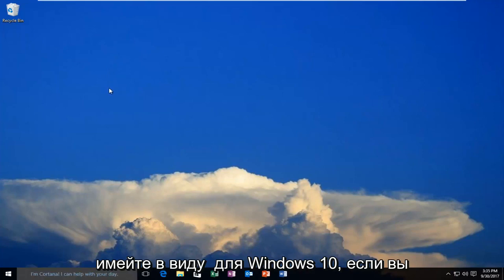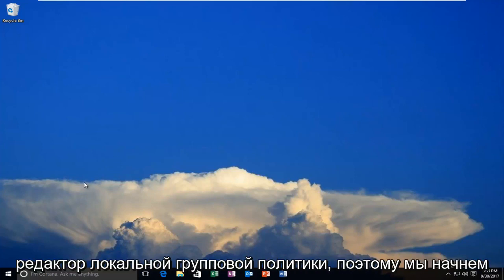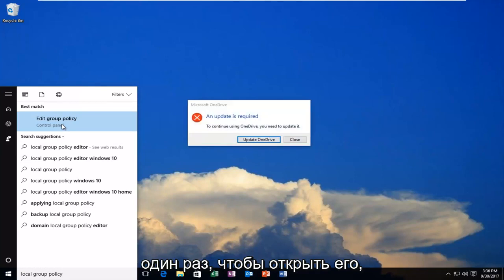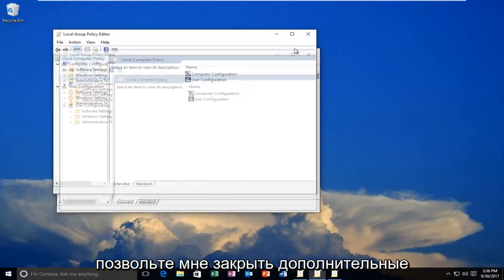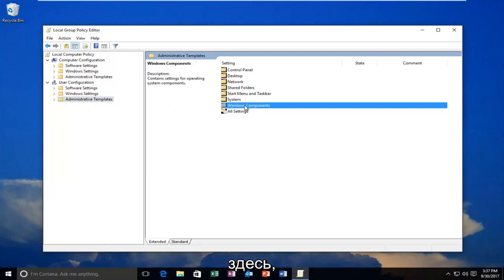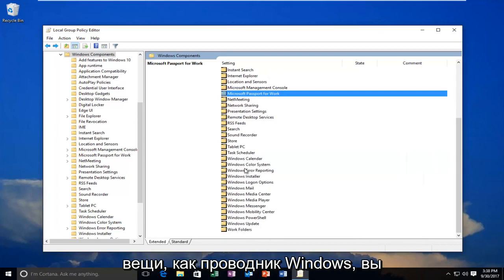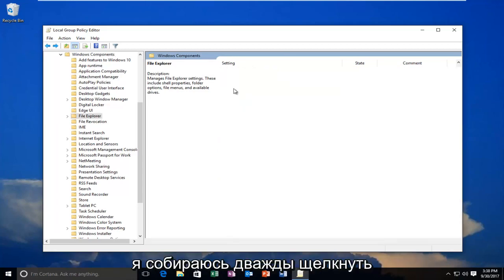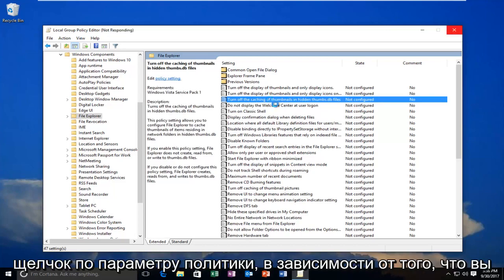Как удалить файл, если он открыт в другой программе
Файл открыт в другой программе Windows 10 Professional Edition и Windows 7 и Windows 8/8.1

файл открыт в другой программе как узнать какая программа
файл открыт в другой программе Windows 10
файл открыт в другой программе Windows 7
файл открыт в другой программе